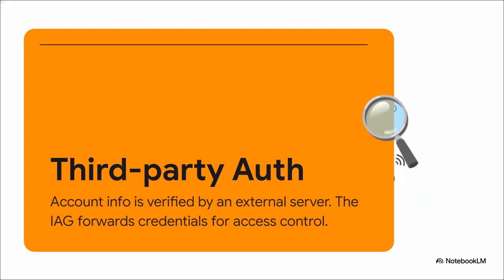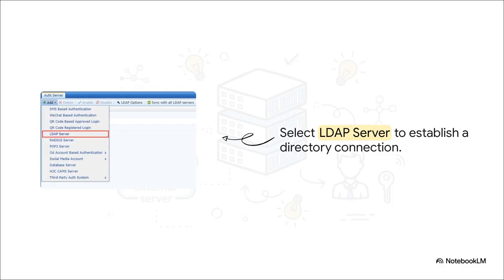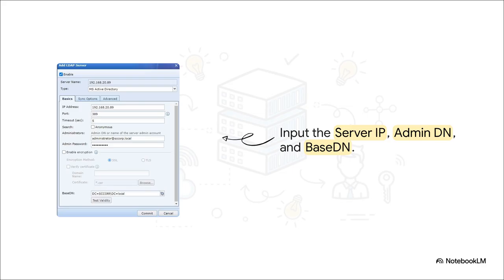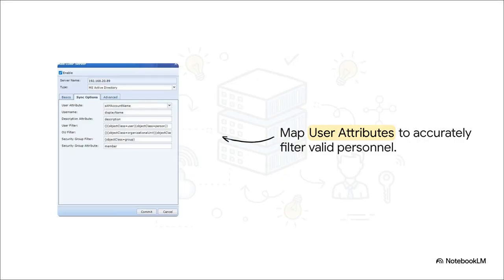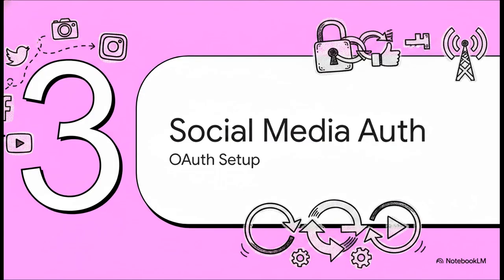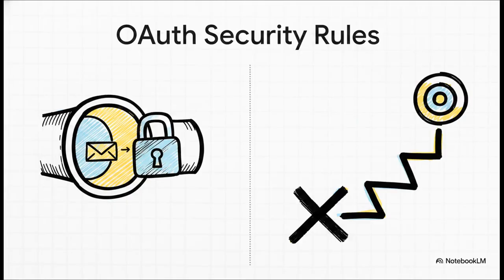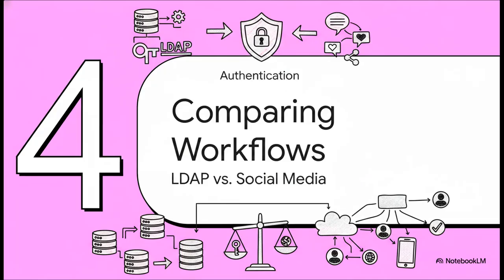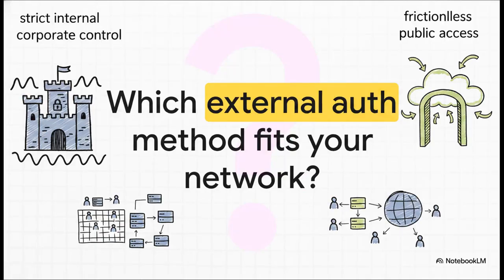Configuring External Authentication in Sangfor IAG: LDAP, Social Media, and Security Best Practices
Setting up secure and efficient user authentication is a cornerstone of network administration. In this video, we provide a technical walkthrough of how to integrate external authentication servers with your Sangfor IAG. This session is specifically designed for network administrators looking to streamline user access while maintaining high security.
In this video, we cover:
LDAP Server Integration: A step-by-step guide to configuring LDAP settings, including server addresses, base DNs, and attribute mapping.
LDAP vs. Social Media Auth: A side-by-side comparison of enterprise-grade LDAP integration versus the workflow for third-party social media authentication.
Security Best Practices: Essential tips for managing third-party server credentials and ensuring that your authentication traffic remains secure.
Administrator Dashboard: How to verify server connectivity and monitor authentication logs in real-time.

Video 7: Mastering LDAP Single Sign-On (SSO)
Title: Implementing LDAP SSO on Sangfor IAG: Script Deployment, NTLM, and Kerberos Explained
Description: Tired of users having to log in multiple times? Single Sign-On (SSO) is the solution. This deep-dive video explores the technical implementation of LDAP SSO within the Sangfor IAG environment, ensuring a seamless experience for your users.
Key Technical Topics:
SSO Configuration: How to set up the IAG to recognize user sessions automatically through your LDAP directory.
IWA Authentication: An explanation of Integrated Windows Authentication (IWA) and how the IAG utilizes NTLM and Kerberos protocols to authenticate users without manual intervention.
Script Deployment: Precise steps for deploying the necessary scripts to user workstations to facilitate automatic login.
Troubleshooting SSO: Common pitfalls in script execution and protocol mismatches, and how to resolve them using IAG diagnostic tools.